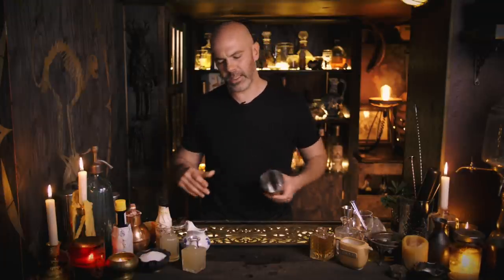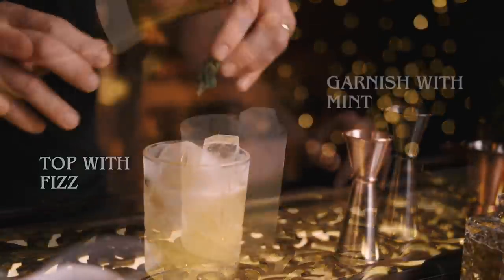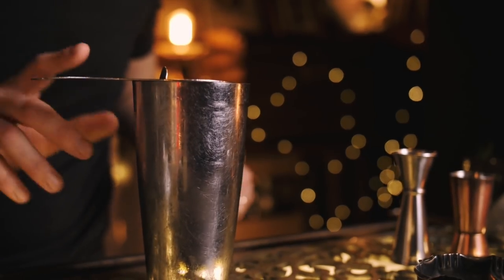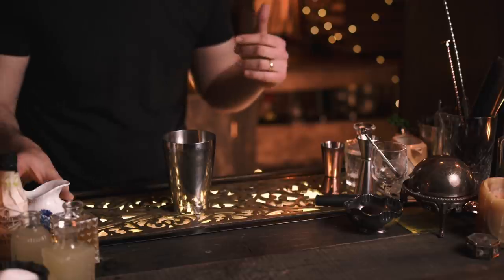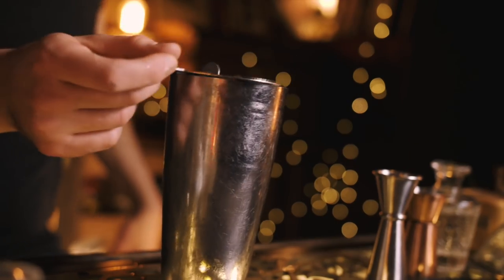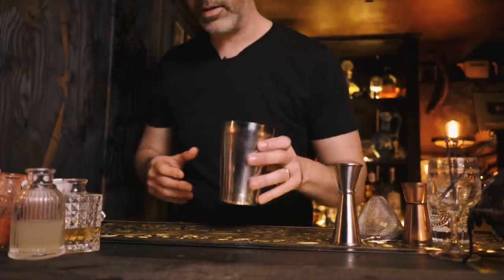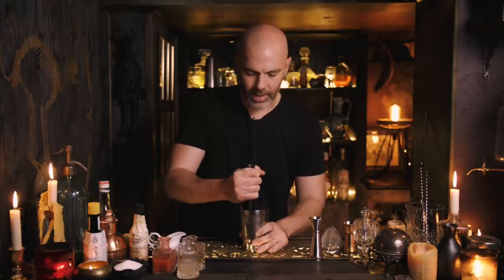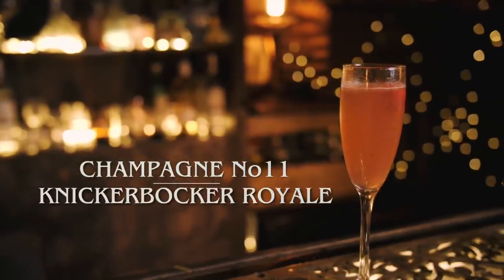Champagne Cocktails VOL II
Another set of tasty Champagne Cocktails for you to have a go at!

TIMESTAMPS
0:00 - INTRO
0:22 - AIR MAIL
1:57 - IVY GIMLET ROYALE
4:45 - CHAMPAGNE PICK-ME-UP SOUR
6:30 - THE PLAYER
08:21 - KNICKERBOCKER ROYALE

RECOMMENDED READING